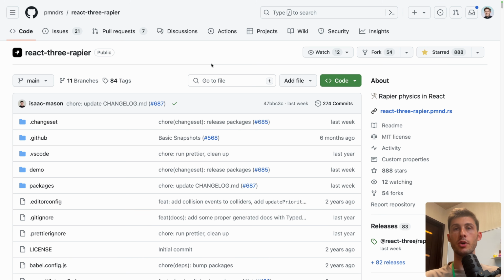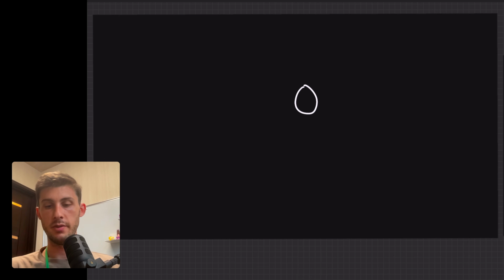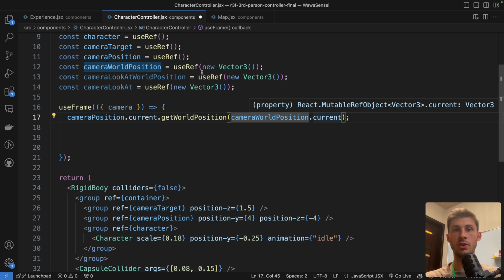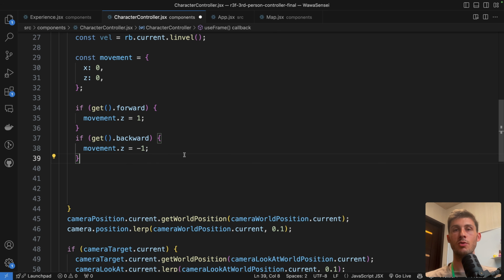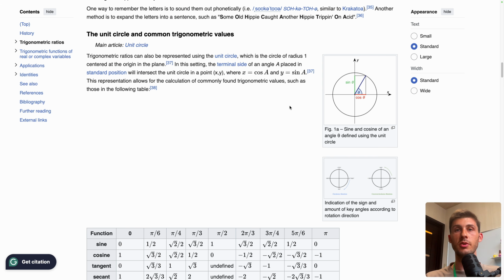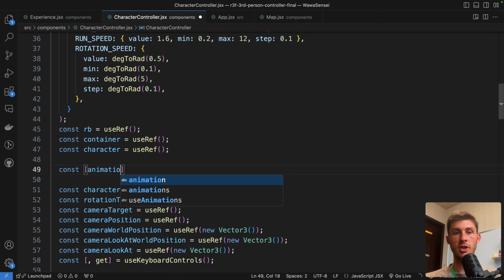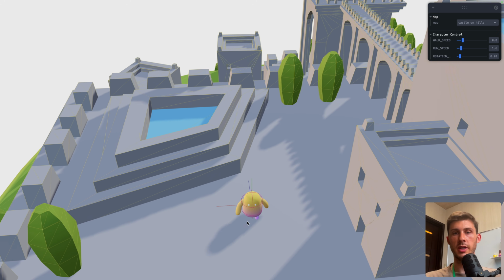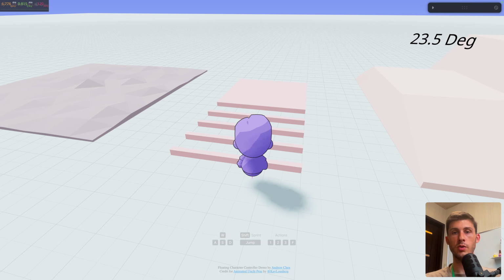Third Person Controller (React Three Fiber Tutorial)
In this 3D Snippet, learn how to create a simple and reusable third-person controller using Three.js, React Three Fiber and Rapier physics engine

00:00 - Intro
00:58 - Starter pack
01:34 - Physics
03:35 - Character controller
05:48 - 3rd person follow camera
08:59 - Physics movement
12:08 - Rotations
17:03 - Animations
18:36 - Mouse control
21:49 - Touch control
22:34 - Customizable/Reusable
23:45 - Ecctrl
24:19 - Thank you!